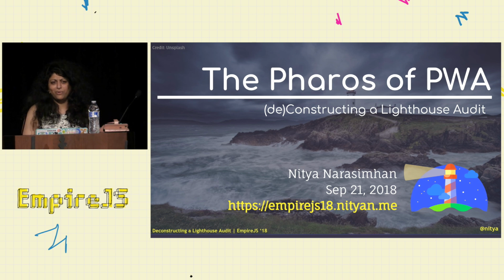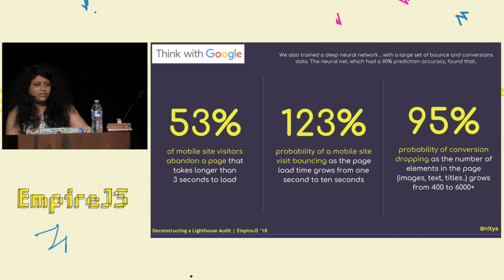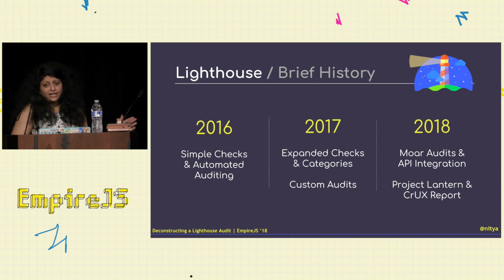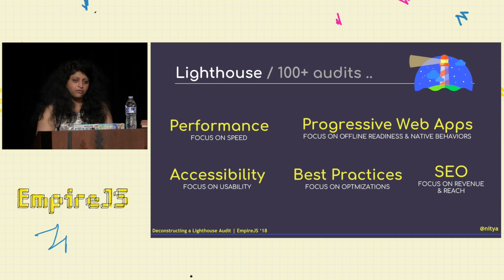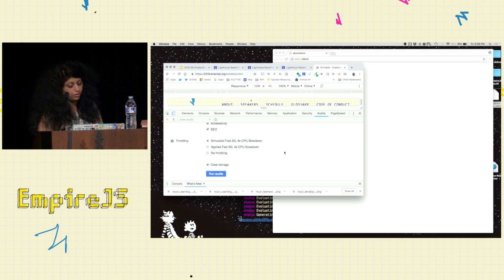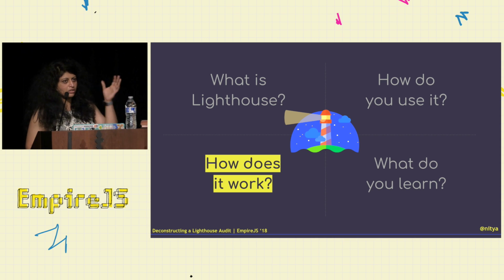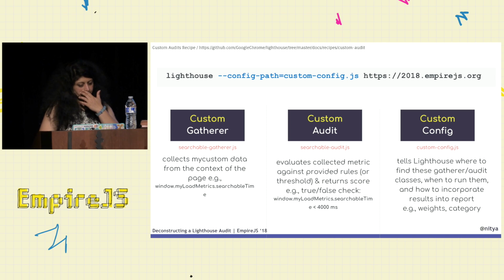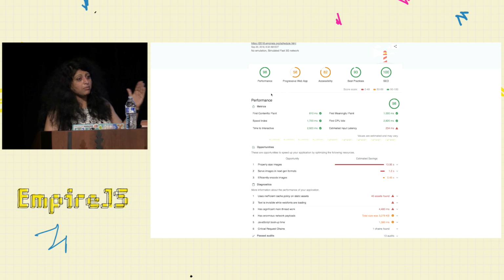THE PHAROS OF PWA DECONSTRUCTING A LIGHTHOUSE AUDIT